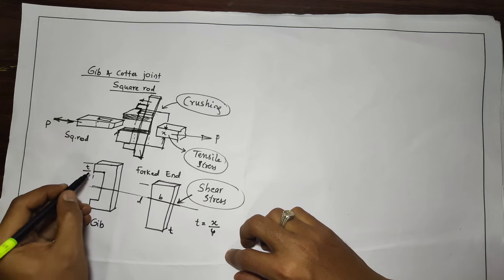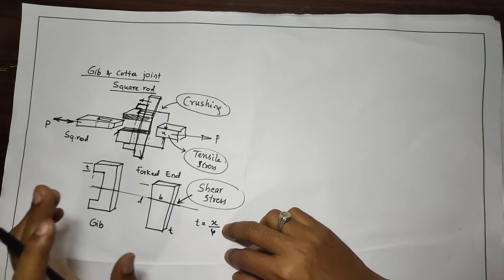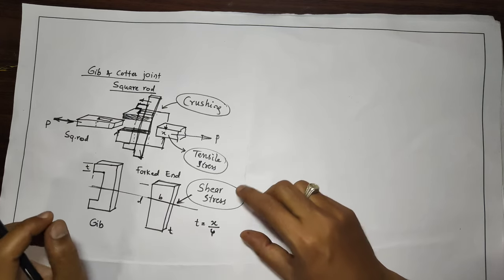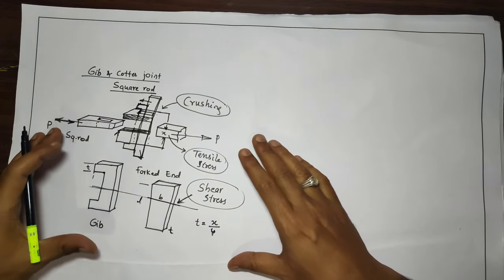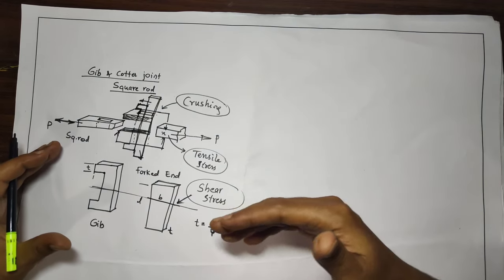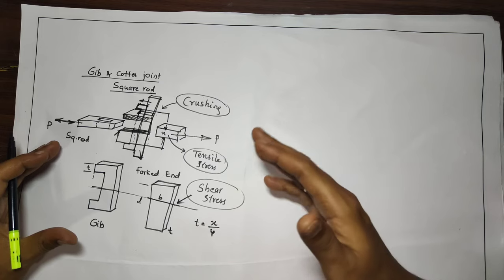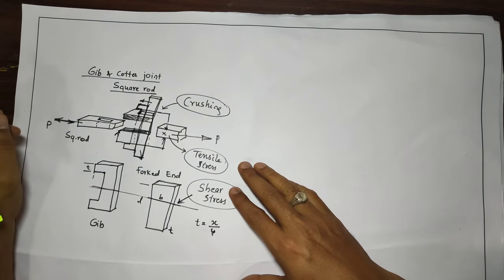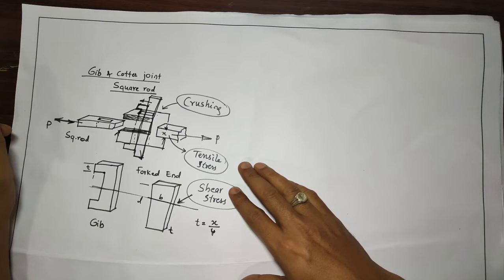Design of a Gib and Cotter Joint for Square rod